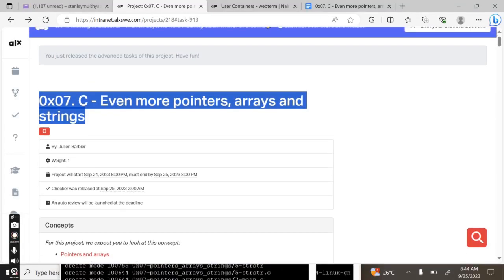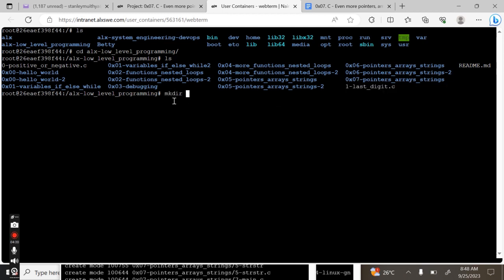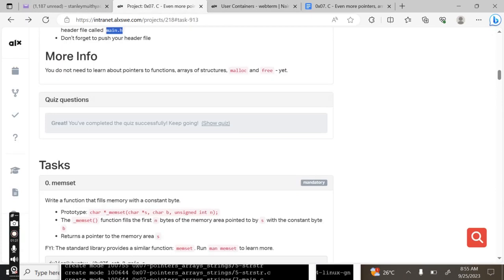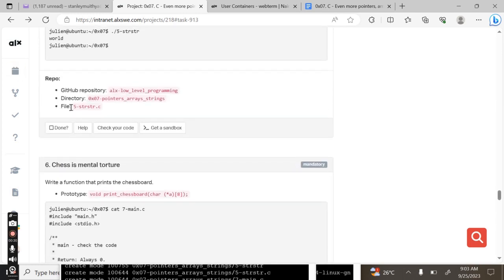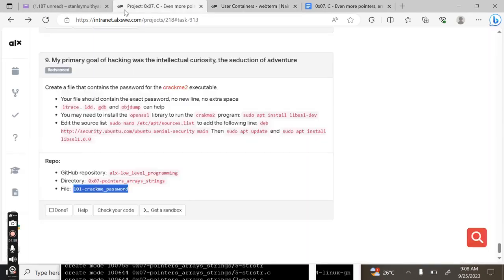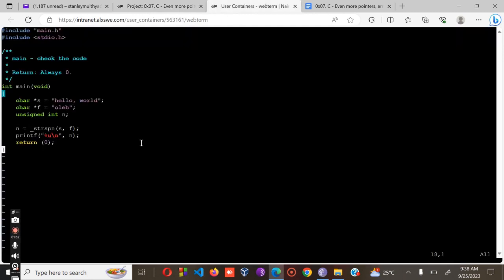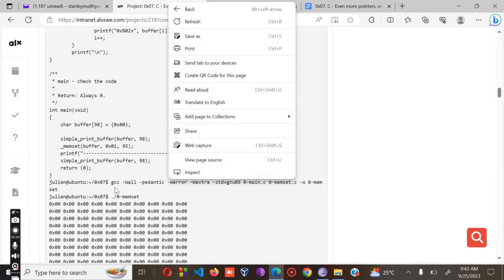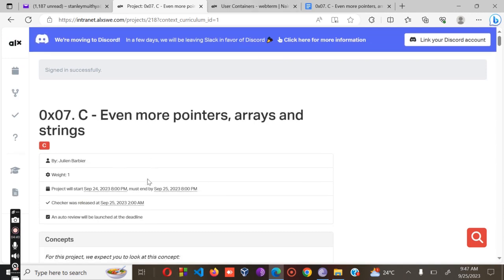0x07 - C - Even more pointers, arrays and strings - 200% Complete Step by step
0x07 - C - Even more pointers, arrays and strings - 200% Complete Step by step

One Love!!!💯